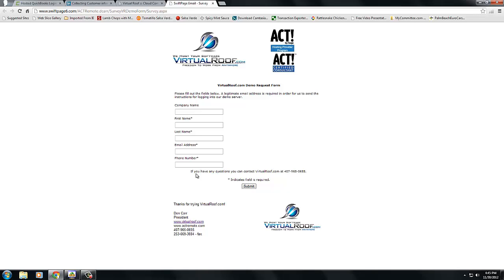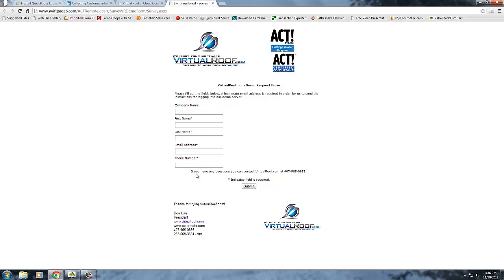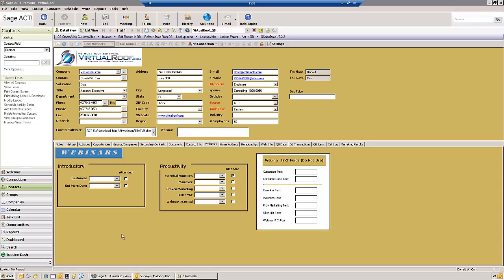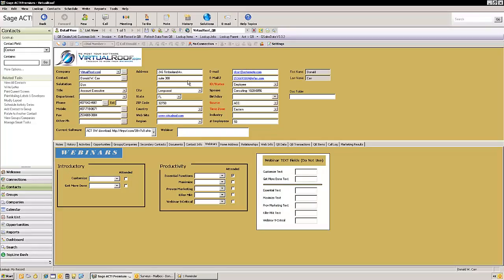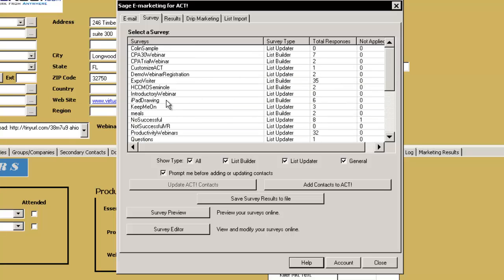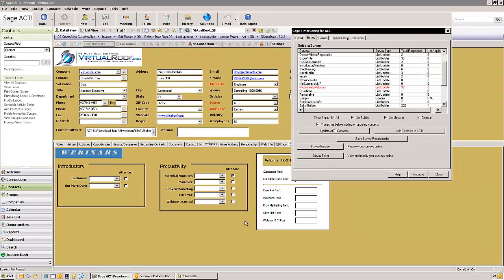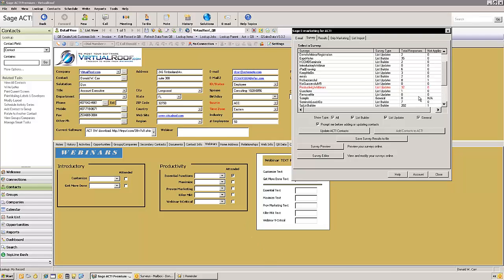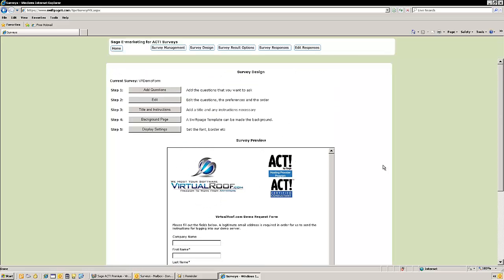How To Capture Contact Data From Your Website into Sage ACT!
This video shows how you can use Sage E-marketing for ACT! (also known as Swiftpage) to create web forms and surveys to collect prospect data from your website into the ACT! database.